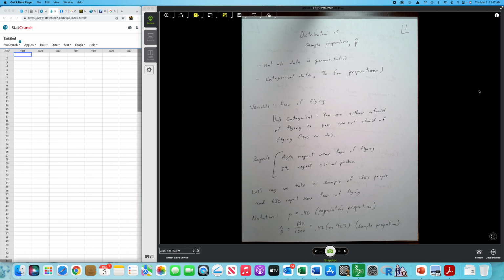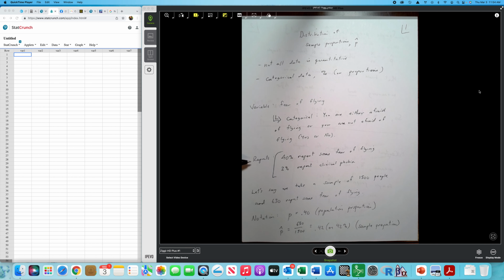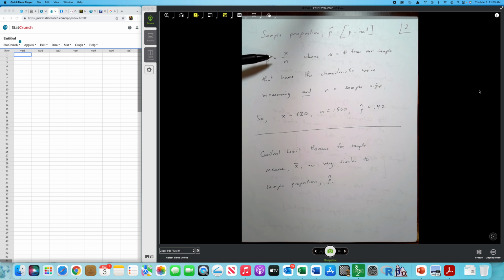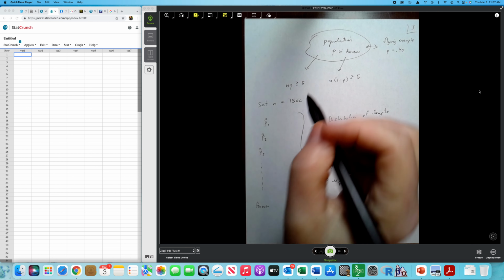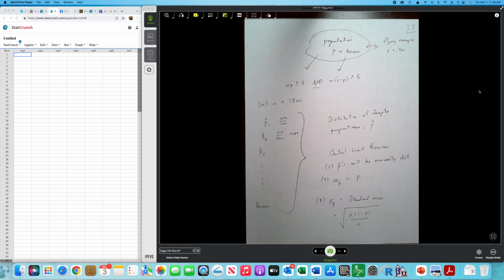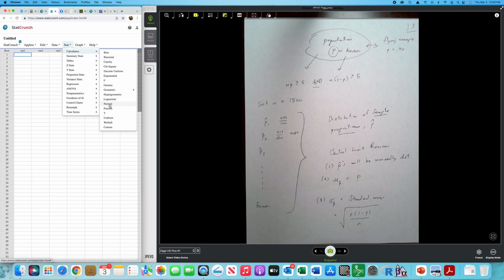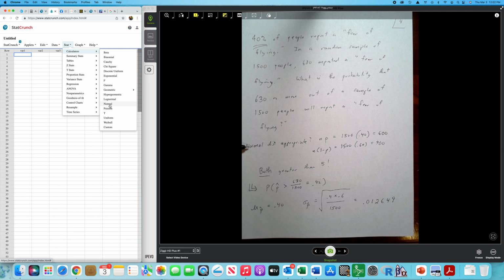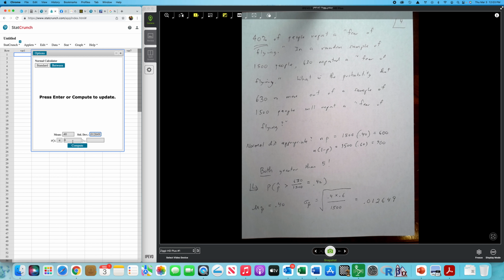V3, Lesson 4 STAT1150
Central limit theorem, proportions; StatCrunch